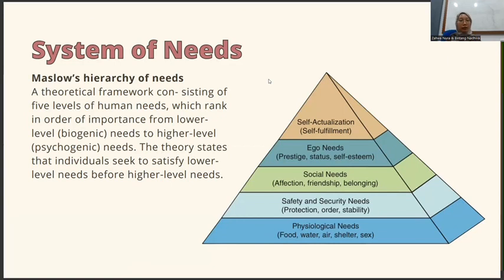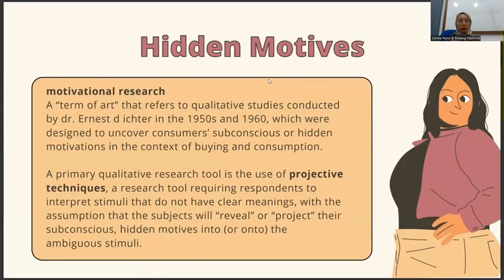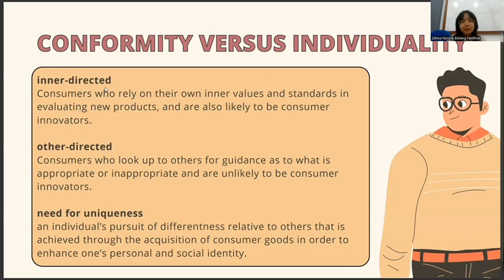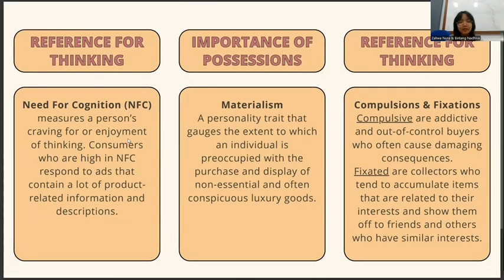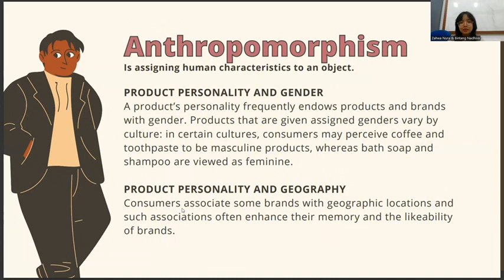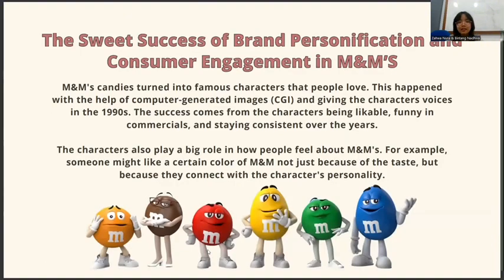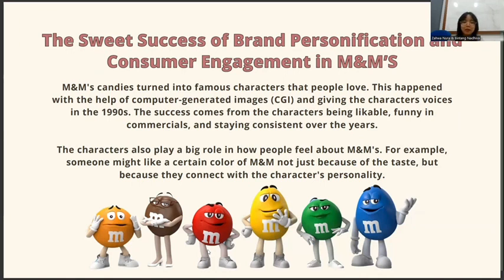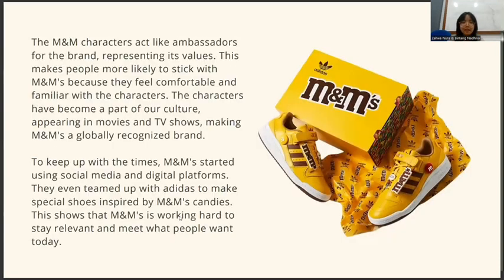Consumer Behavior Chapter 3 By Group 2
Lecture: Dr. Dorothy Rouly Haratua Pandjaitan, S.E.,M.Si.
Consumer Behavior Class
By Group 2:
- Zahwa Nura Aziza 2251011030 (Management)
- Bintang Nadhiva B 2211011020 (Management)